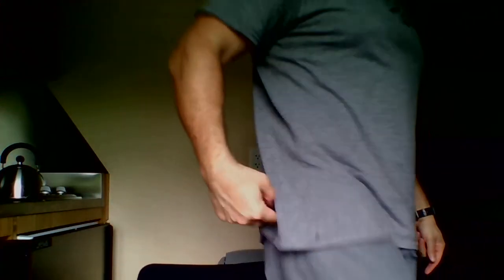WIN 20210323 09 54 00 Pro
Keep Things basic with fitness and finance. A starting point of understanding.